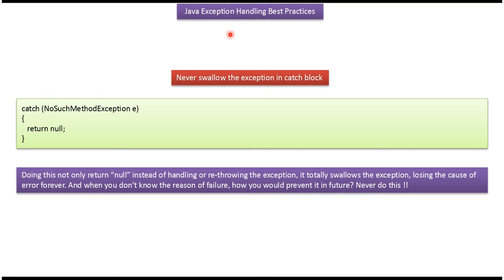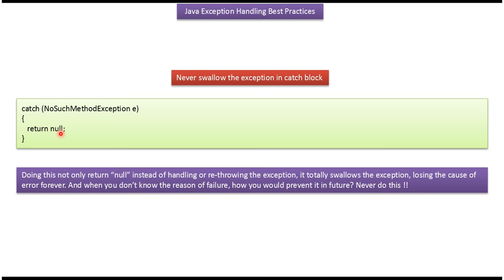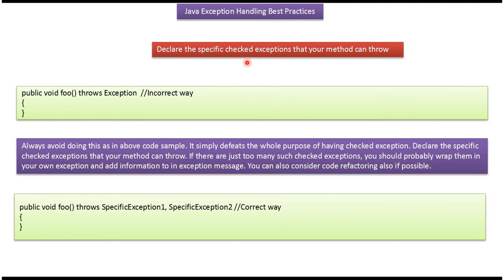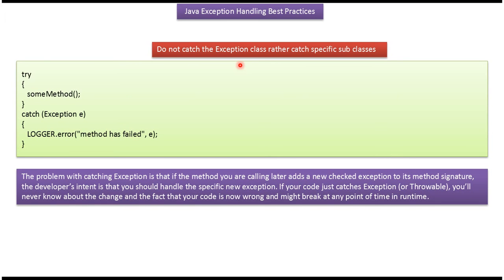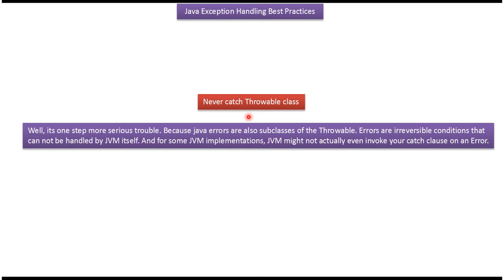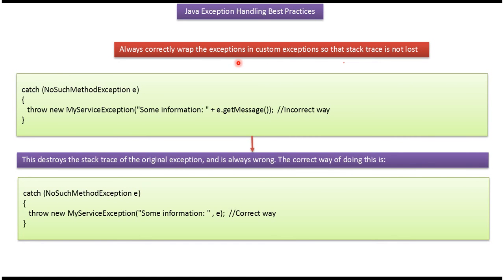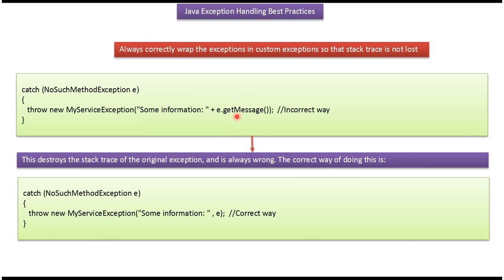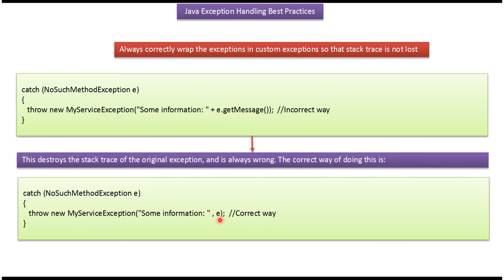Best Practices for Exception Handling in Java (Part 2) | Java Tutorial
Welcome to our Java tutorial series! In this video, we'll delve into the best practices for exception handling in Java.

Exception handling is a crucial aspect of Java programming, allowing developers to manage unexpected errors and ensure the robustness of their applications. In this tutorial, we'll cover some essential best practices to follow when dealing with exceptions in Java.

Here's what we'll cover:
1. **Use Specific Exceptions**: Catch specific exceptions rather than general ones like `Exception` to accurately identify and handle different error scenarios.
2. **Handle Exceptions Appropriately**: Handle exceptions at the appropriate level of abstraction in your code to ensure clean and maintainable code.
3. **Avoid Empty Catch Blocks**: Empty catch blocks can hide errors and make debugging challenging. Always include meaningful error handling logic in catch blocks.
4. **Log Exceptions**: Logging exceptions, including stack traces and contextual information, helps in troubleshooting and debugging issues effectively.
5. **Avoid Swallowing Exceptions**: Ensure that exceptions are not caught and ignored without appropriate handling or propagation, as it can lead to unexpected behavior in the application.

By following these best practices, you can enhance the reliability and maintainability of your Java applications while effectively managing exceptions.

Java Exception handling Best practices(Part 2) | Java Tutorial